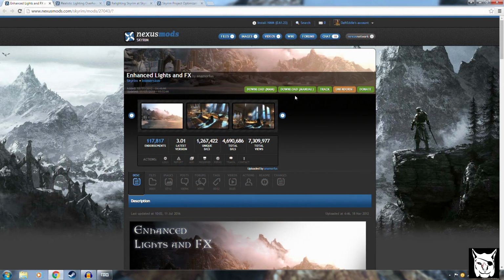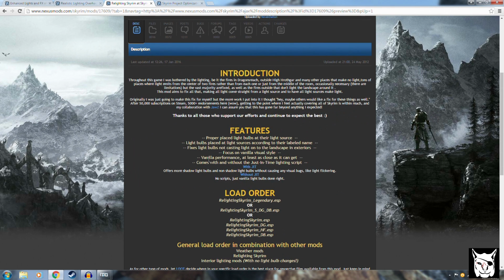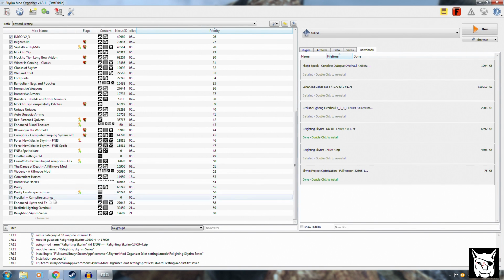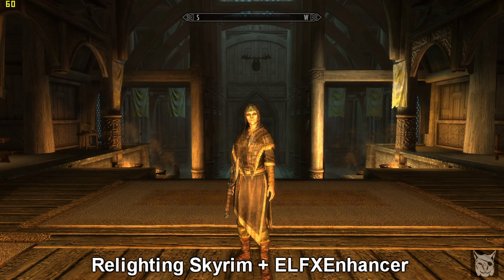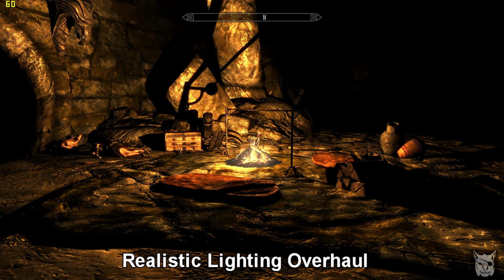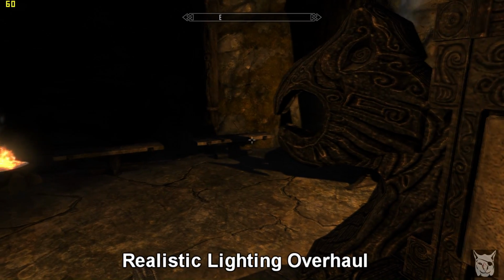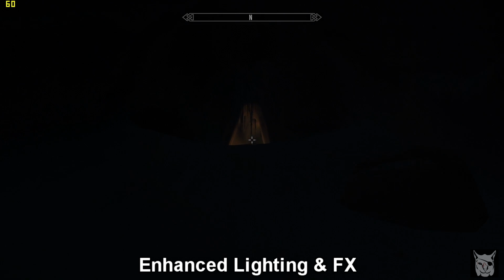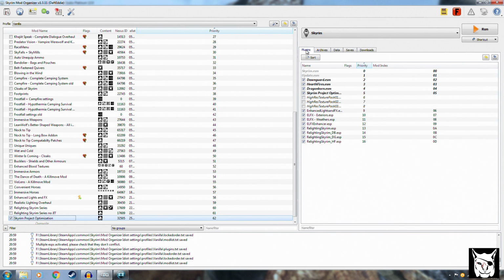An Idiot Mods Skyrim part 16 Let there be Light.....ing mods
Welcome to part 16 of my guide to modding Skyrim using Mod Organizer.  This episode we're testing lighting mods, there are several on the Nexus so I picked 3 of the most endorsed which included the one that was already in my Load-order. I've tested in several areas, using both static and motion comparisons, with Fraps keeping an eye on the FPS to see if we have any major drops. I've also included a mod that may help if we have any framerate issues.

Recommended alternative to The Dance of Death - A Killmove Mod,